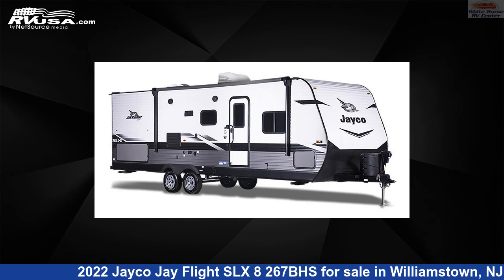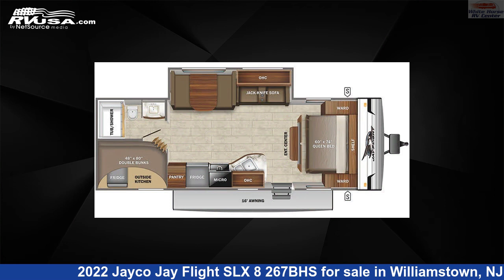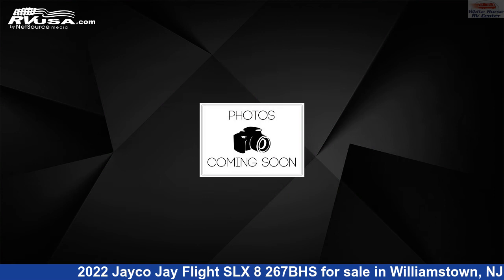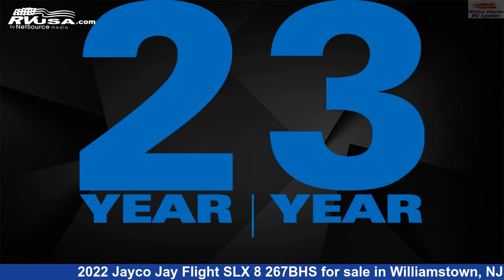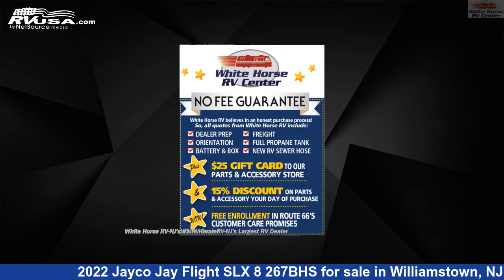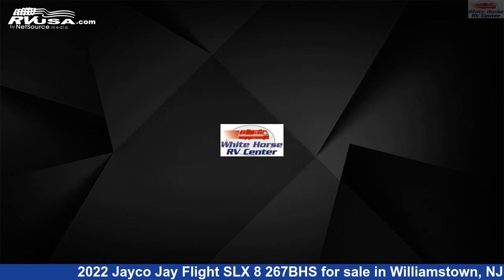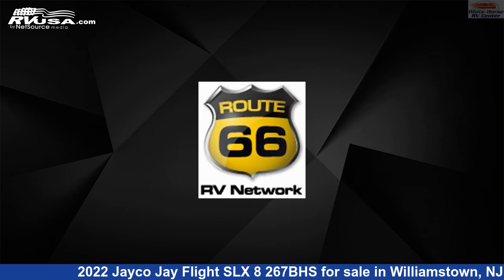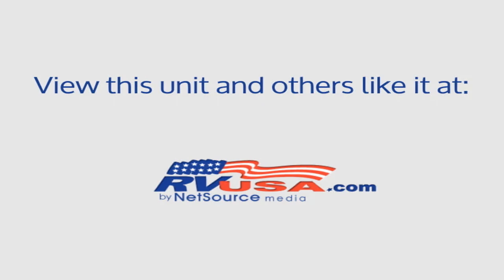Amazing 2022 Jayco Jay Flight SLX 8 Travel Trailer RV For Sale in Williamstown, NJ | RVUSA.com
This 2022 Jayco Jay Flight SLX 8 267BHS is a Travel Trailer RV. It is located in Williamstown, NJ 08094 and is offered for sale by White Horse RV Center. This New Jayco Is 30' 4" in length and features 1 slideout, a Classic Cottage interior, sleeps 10, Auxiliary Battery, Air Conditioning, and 38 gal fresh water capacity. The floorplan layout of this Travel Trailer features Bunk Beds, Front Bedroom, Mid Kitchen, Two Bedrooms.The unloaded weight of this 2022 Jayco Jay Flight SLX 8 267BHS is 5770 lbs.